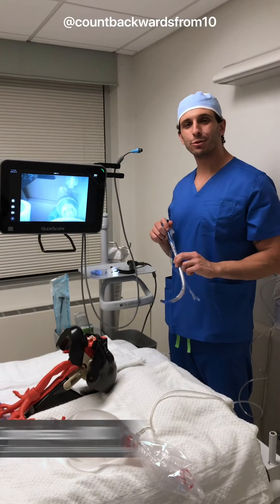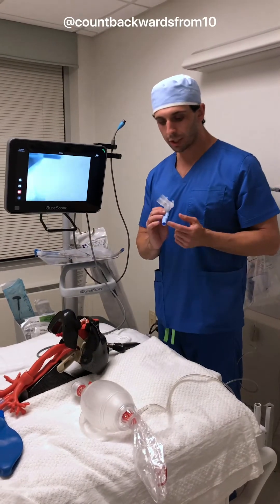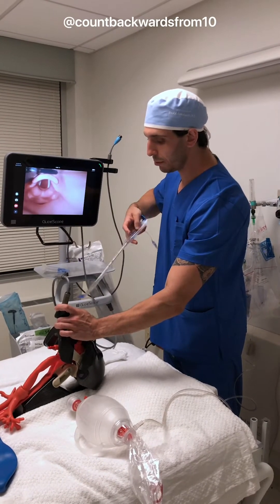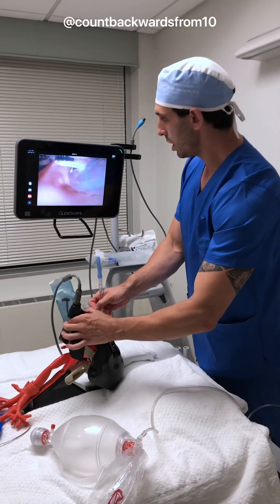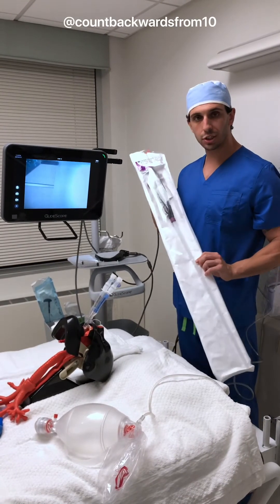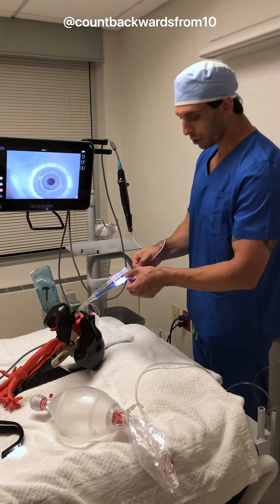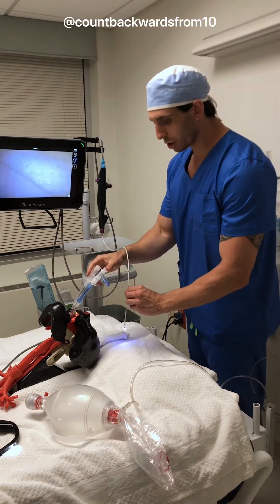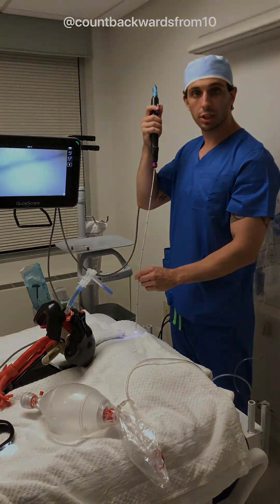Double Lumen Tube Placement and Confirmation using GlideScope® BFlex™ 3.8 Bronchoscope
Dr. Convissar (@CountBackwardsFrom10), a Critical Care and Cardiothoracic Anesthesia Fellow, demonstrates his technique for placing and confirming the placement of a 35Fr double-lumen tube using GlideScope® BFlex™ 3.8 single-use bronchoscope, GlideScope ® Core™ 15 HD monitor and a GlideScope® Spectrum™ Single-Use video laryngoscope.

To find more information about our GlideScope Airway Management and Bronchoscopy portfolio visit us